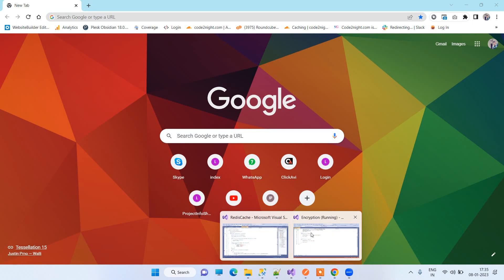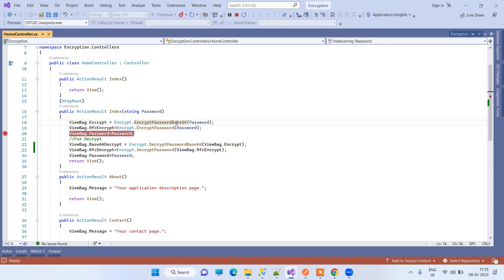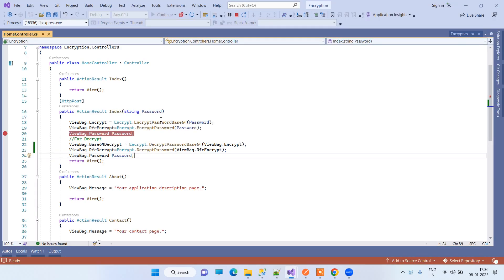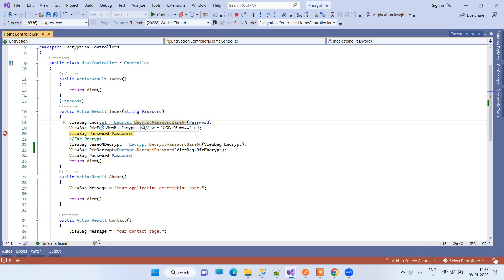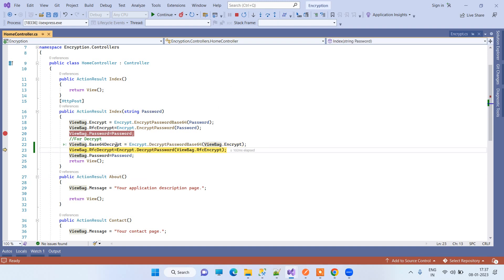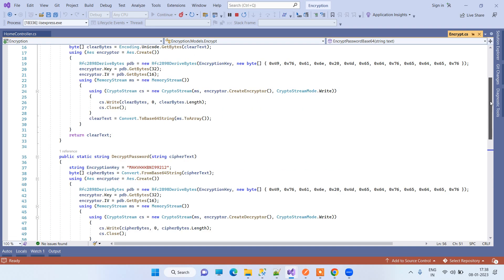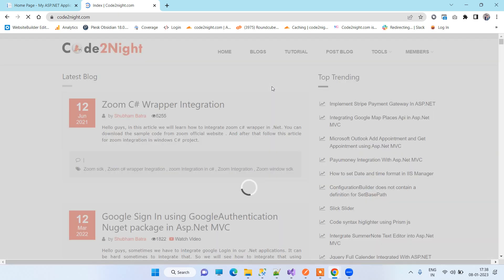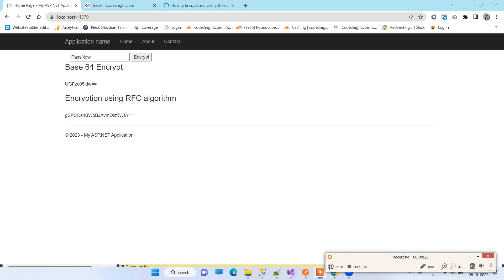How to Encrypt and Decrypt password in asp net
Hello guys, we all need to secure our applications against unwanted user attacks, for saving the privacy and maintaining the application security. So for that purpose we have to keep our passwords Encrypted in Database . So , we will see how to Encrypt and Decrypt Password in Asp.Net.